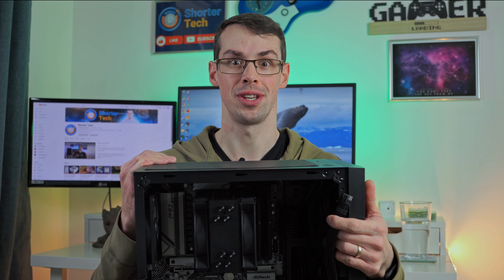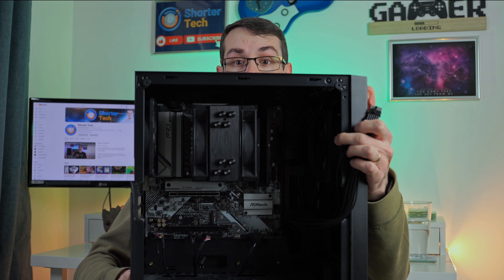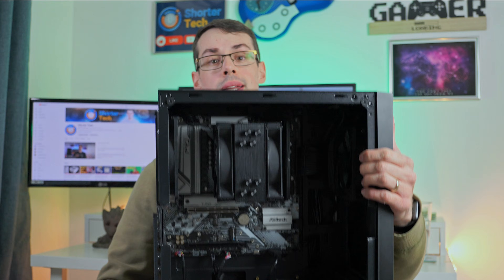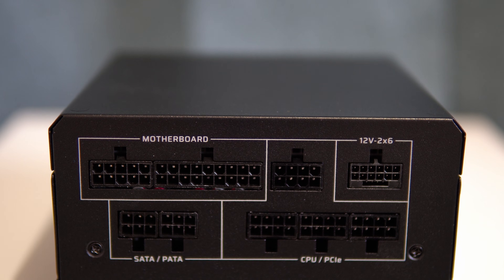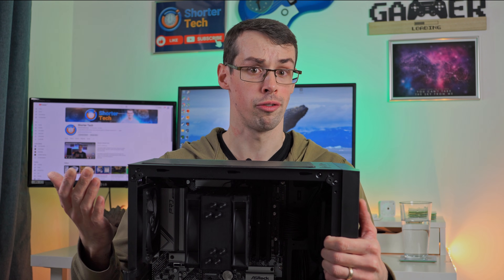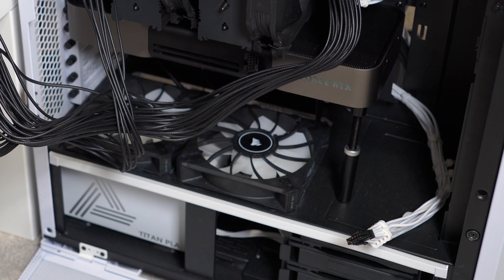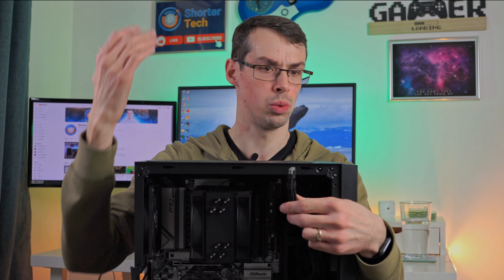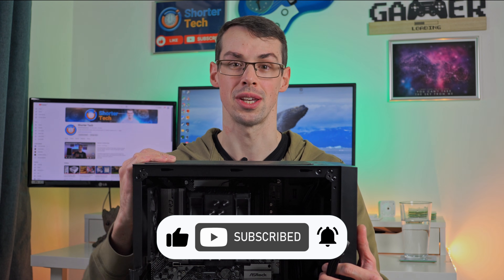Can You Leave PSU Cables Unused/Dangling In A Case?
Sometimes when building a PC, you might 'temporarily' remove a component (like a graphics card) - but you don't want to undo all your cable management to remove the PSU cable (such as the PCIe power cable). Is this okay? Can you leave unused PSU cables hanging around your case?

I answer these questions (and more) in this short video.